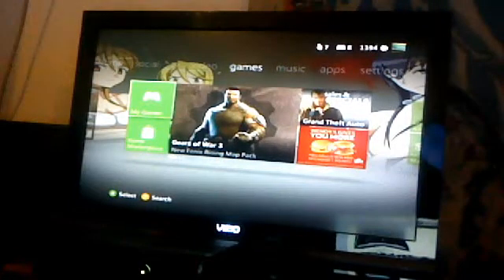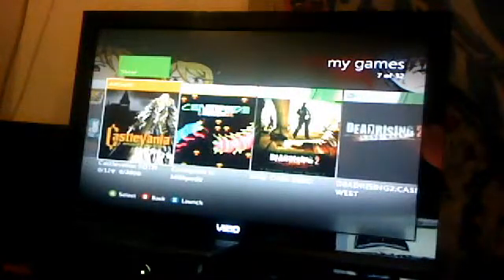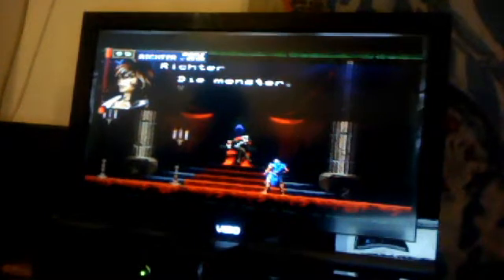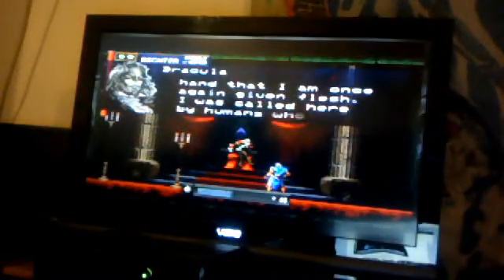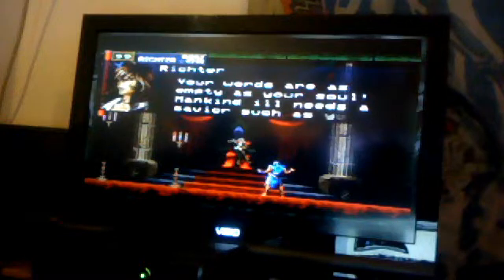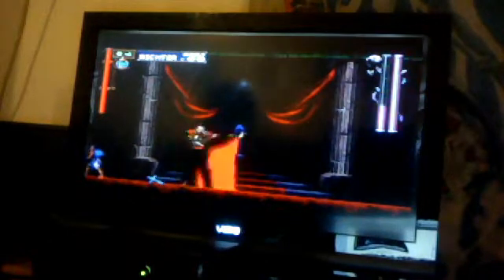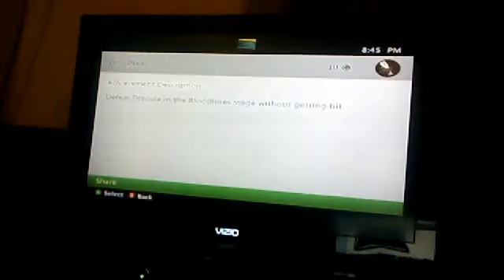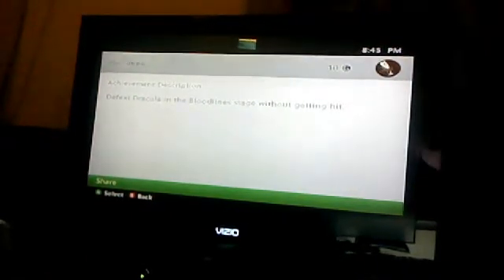Castlevania:SOTN Achievement Bloodlines (trick)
how to get Bloodlines for Castlevania SOTN easy with commentary XD